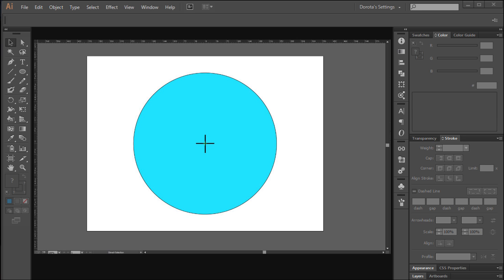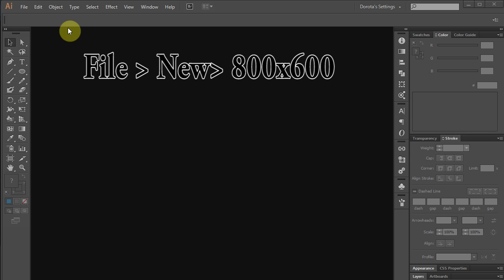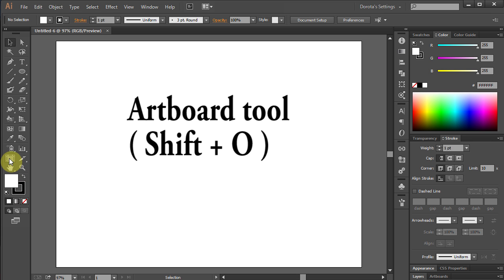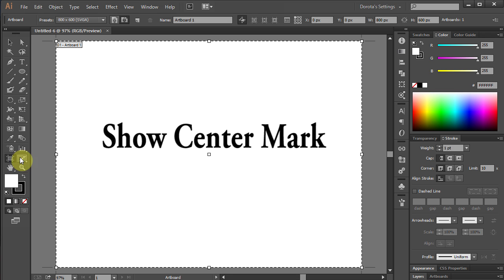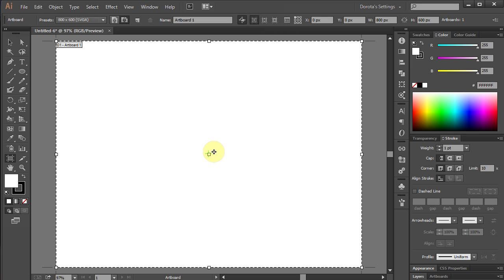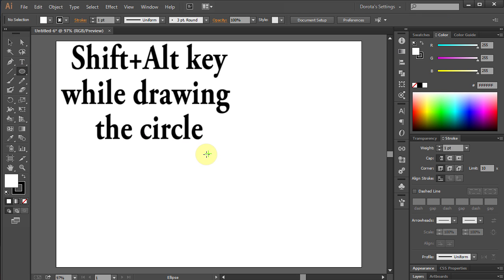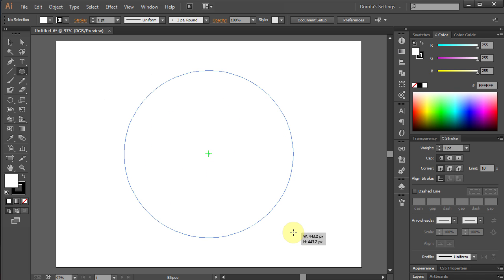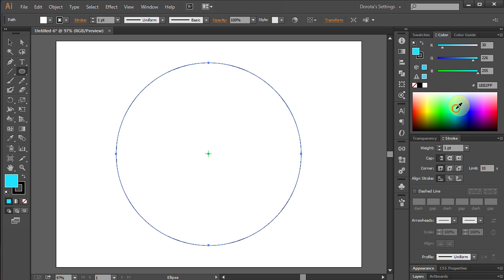How to Draw a Circle in the Exact Center of the Page in Adobe Illustrator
Easy way to draw a circle in exact center of your page using the Artboard Tool in Adobe Illustrator.
TUTORIALS